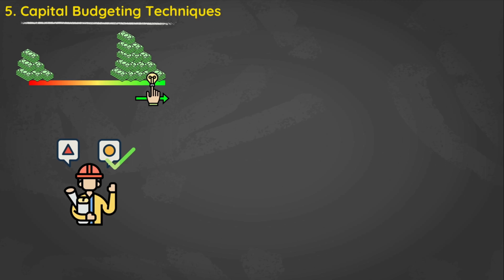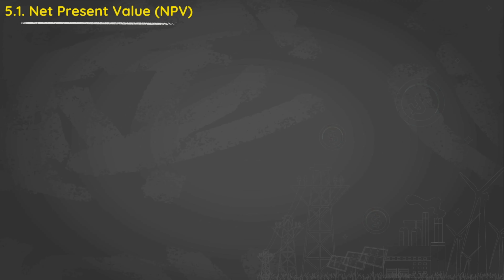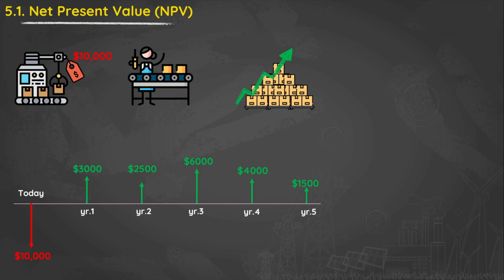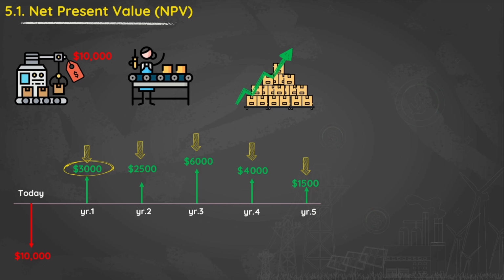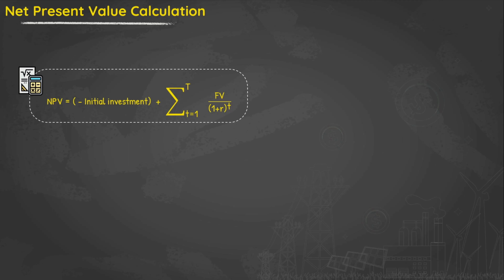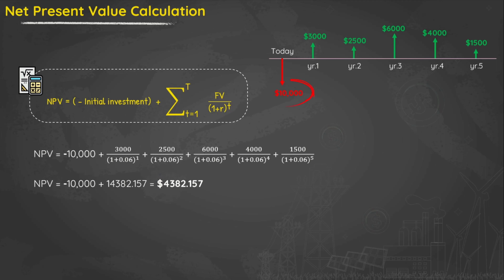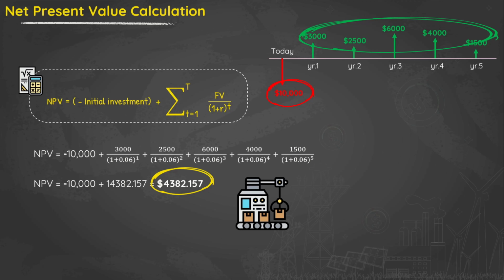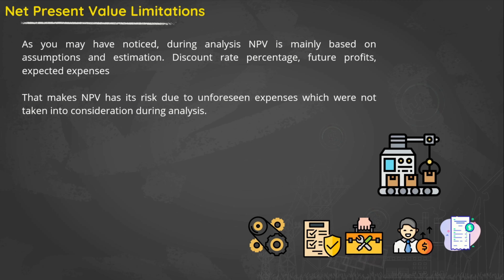Capital Budgeting Techniques – 1/5 - Net Present Values [NPV]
This topic part of "Energy Management Economics" Course on Udemy.